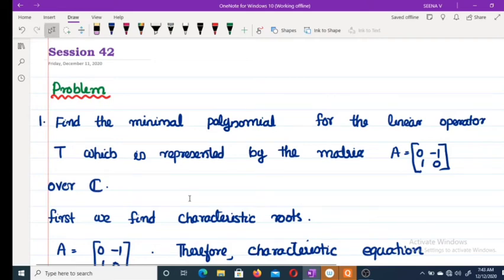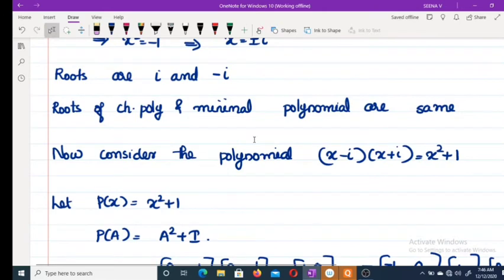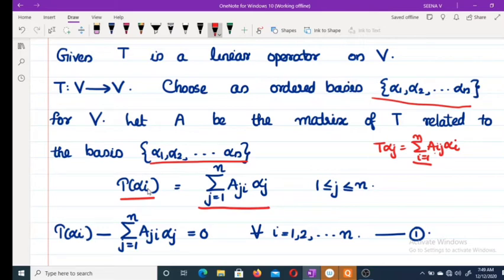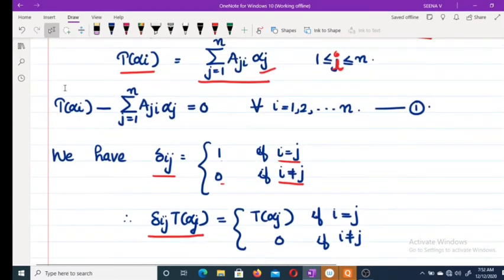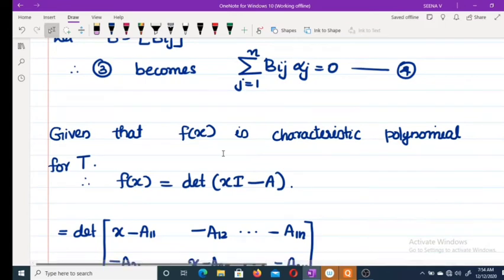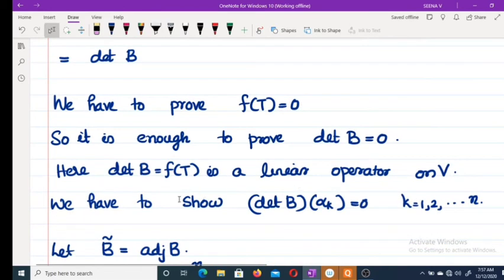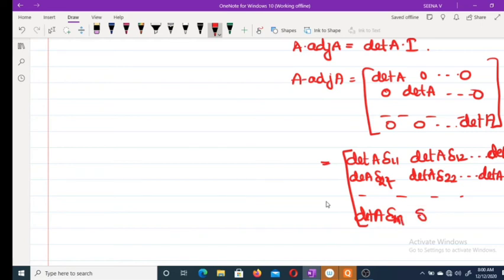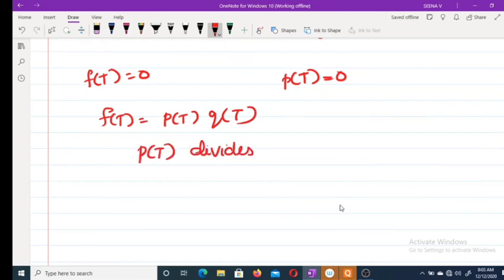Linear Algebra- Session 42